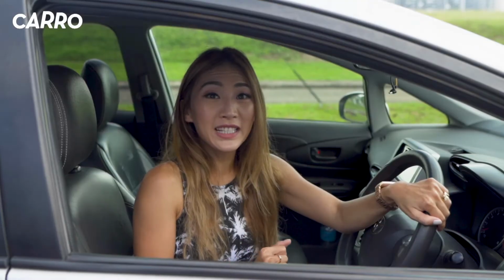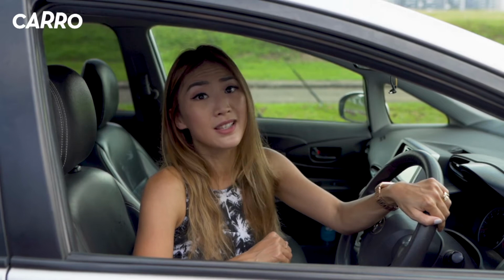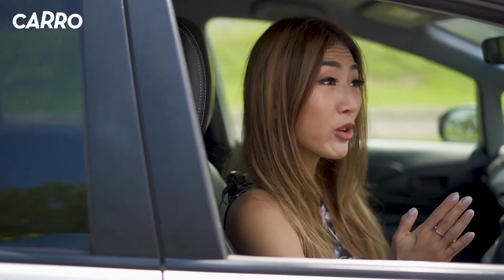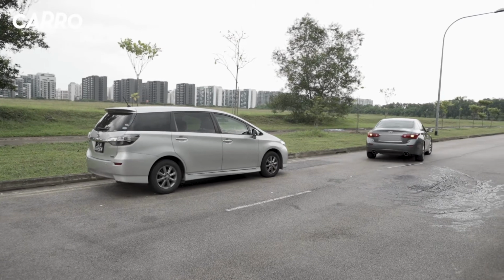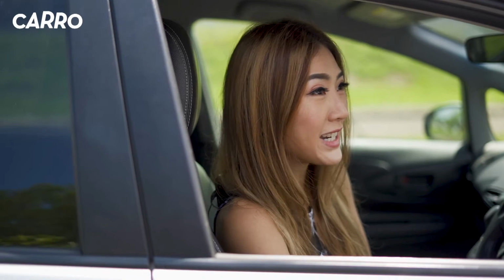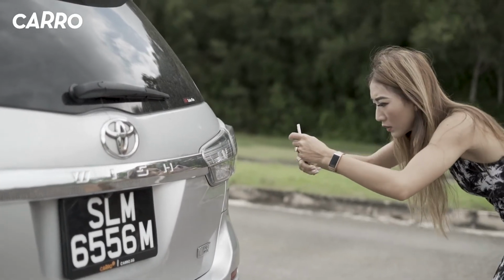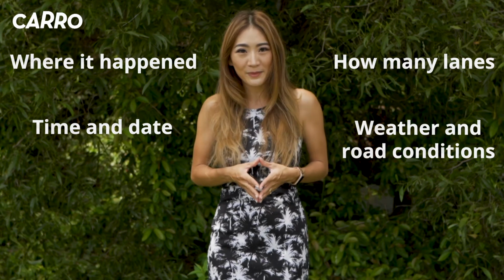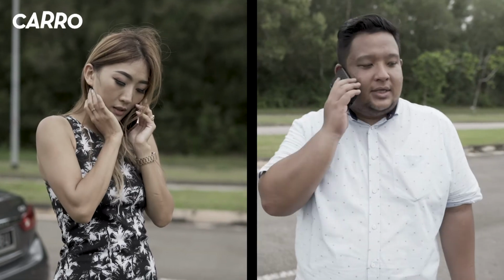What Should You Do in a Car Accident? | Driving 101 | CARRO Singapore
Do you know the necessary steps to take if you ever get into a car accident? There are plenty of steps and it is important that you do them right and on time. For example, you only have 24 hours to report an accident to your insurer or you could lose your No-Claims Discount.

Watch as our host, Pearlyn, shares the necessary steps that you should take after being involved in a car accident.

✅ Looking for a pre-owned car? Browse our selection of certified used cars
✅ Join over 8,000 others and sell your car through CARRO to enjoy a transparent and hassle-free car selling experience
✅ Want a commitment-free car ownership experience? LEAP into the future of car ownership with Singapore's first car subscription service for brand new and secondhand cars
✅ Need help financing your COE? Renew your COE car loan online in just 1 day!
✅ Enjoy transparent and reliable car maintenance, servicing and repairs at our CARRO Workshop.